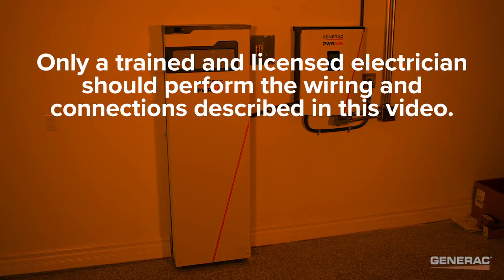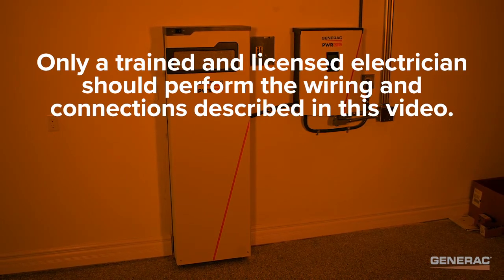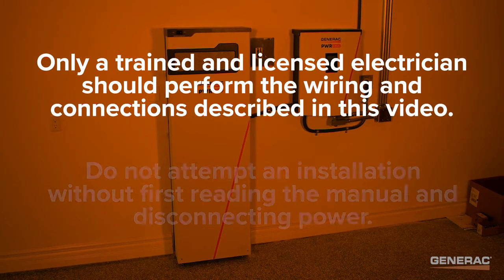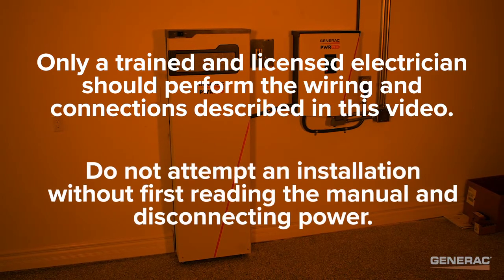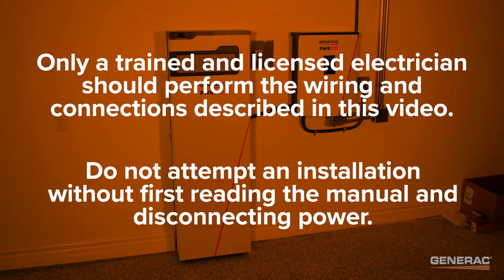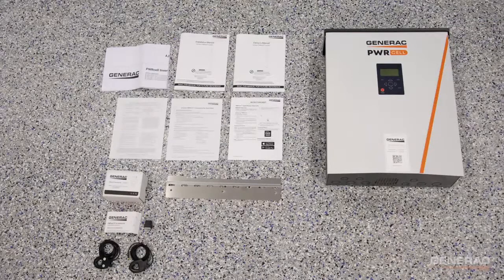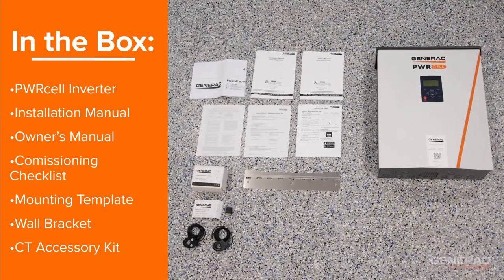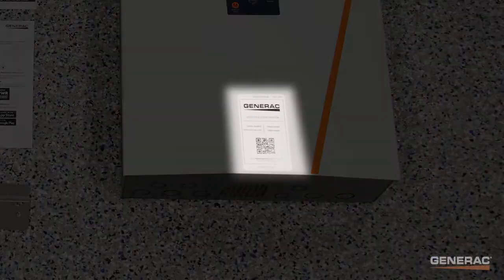Generac PWRcell Installer Resource: Unboxing the Inverter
Generac's PWRcell is a battery storage system that harnesses power from the sun to help reduce your electric bill and provide backup power during utility power outages.